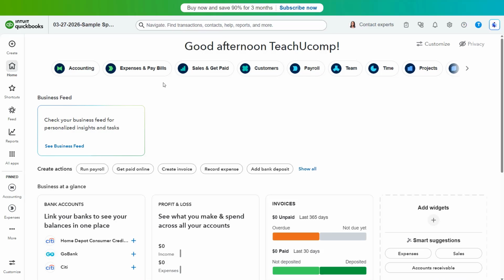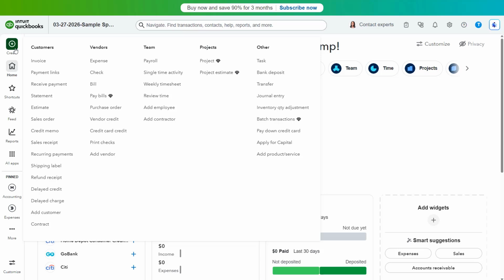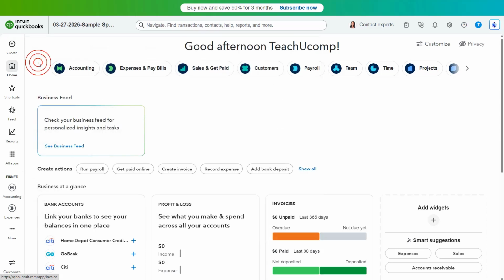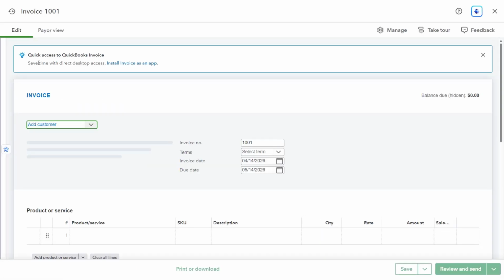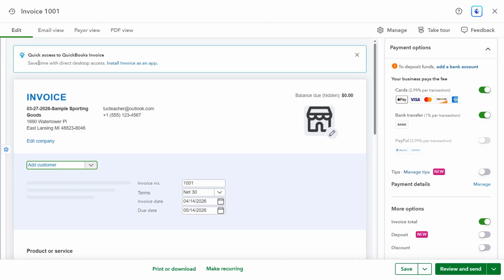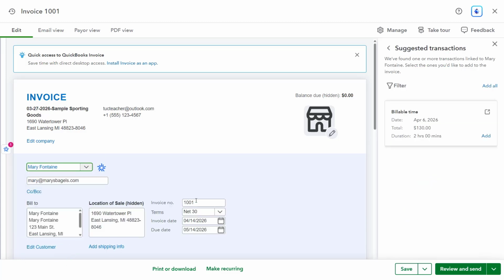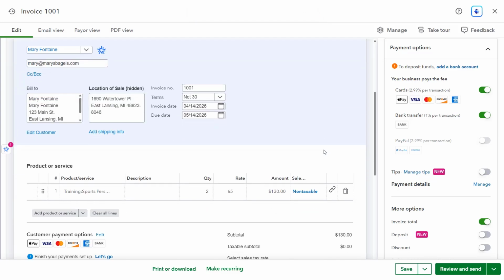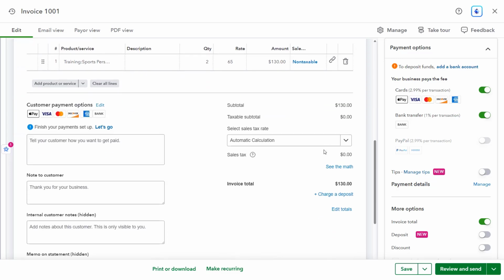How to Invoice from Time Data in QuickBooks Online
This video shows you how to add billable time to invoices in QuickBooks Online. This video is from our complete QuickBooks Online training, _Mastering QuickBooks Online Made Easy_ ™. *To get the full QuickBooks Online training, please visit:*